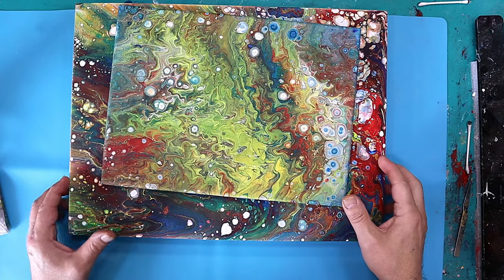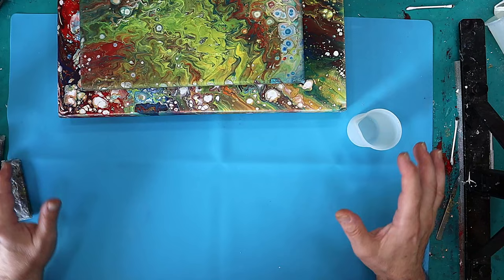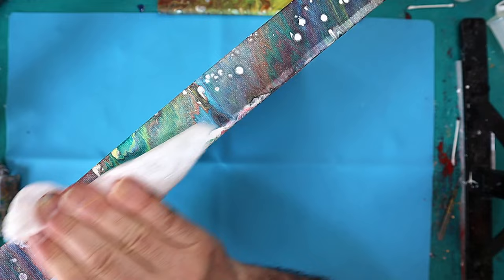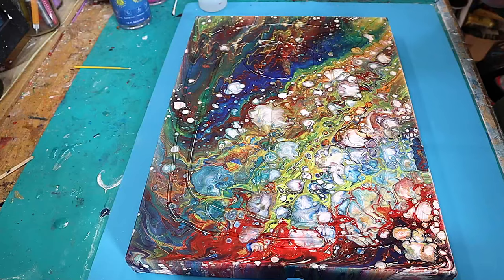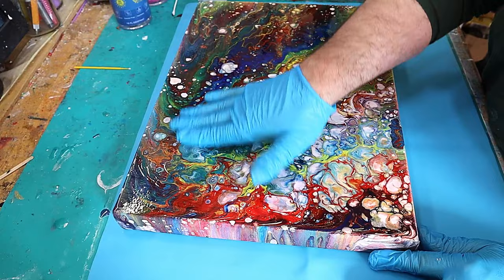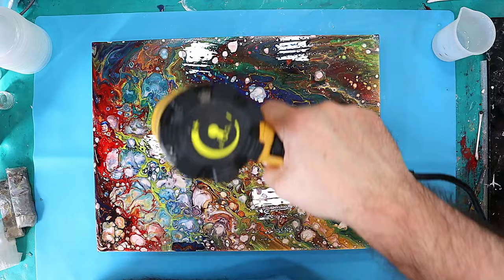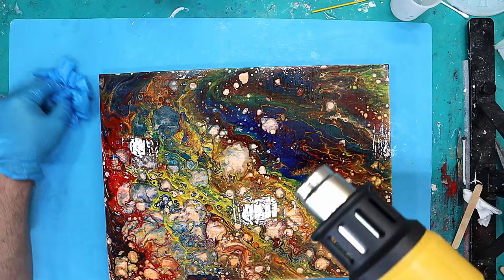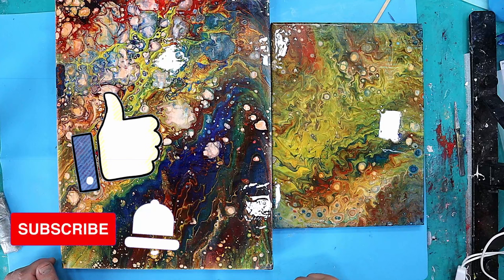Another Resin Secret That No One Told You About.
Join me in this eye-opening journey as we delve into the untold secrets of adding resin to a picture. From enhancing colors to creating a stunning glass-like finish, we're about to uncover the hidden techniques that will take your art to a whole new level. Get ready to be amazed as we unveil the mysteries behind this captivating process!

LINKS FOR MATERIALS USED FOR THE (USA👍), (UK✊)  ARE BELOW:
LINKS FOR USA (USA👍Only)
(USA👍) Canvas
(USA👍) Acrylic Paint
(USA👍) Baby Wipes
(USA👍) Heat Gun

(UK✊) Canvas
(UK✊) Acrylic Paint
(UK✊) Baby Wipes
(UK✊) Heat Gun

The Secrets No One Told You About Adding Resin To A Picture